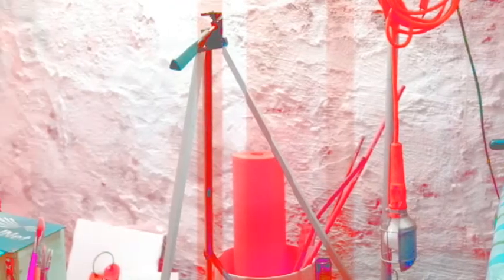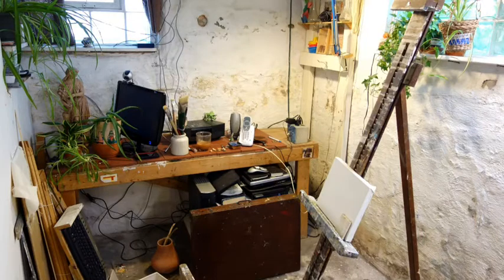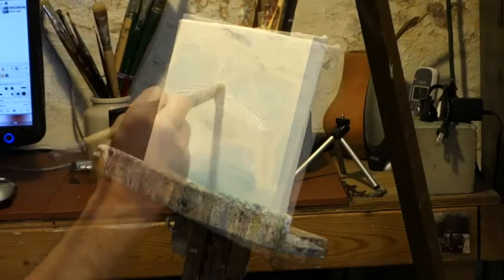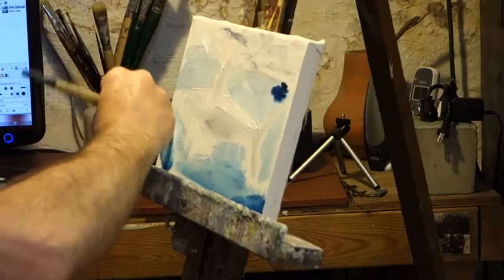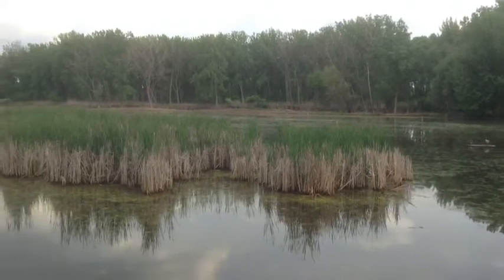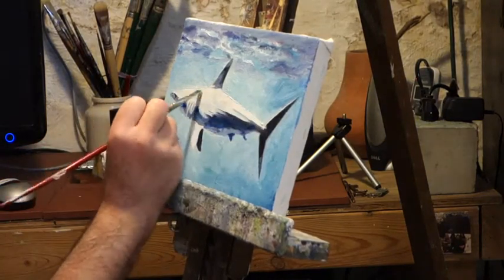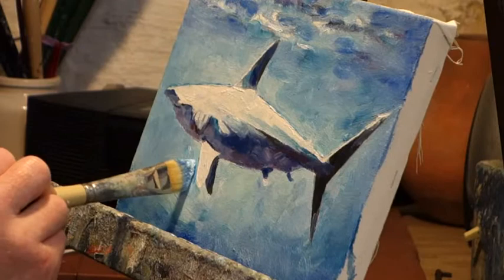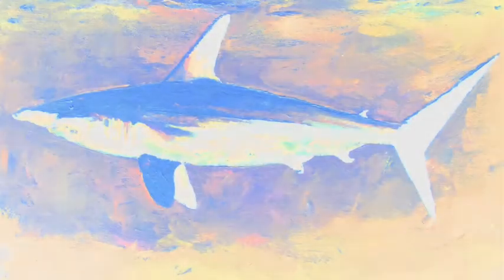Studiotime013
Oil painting